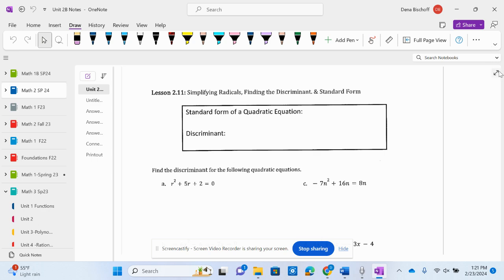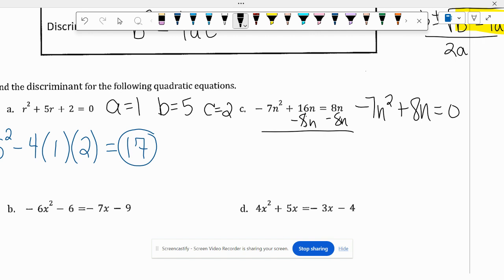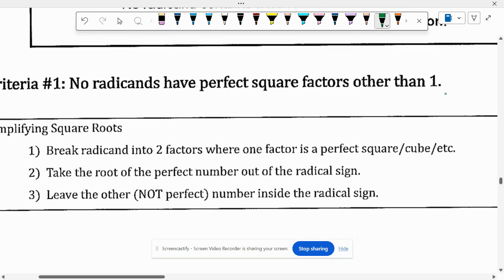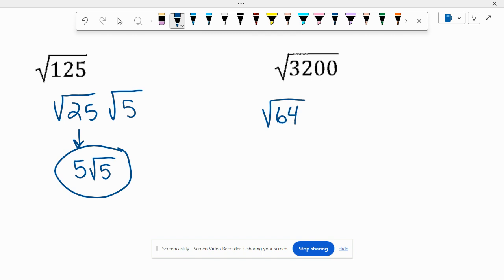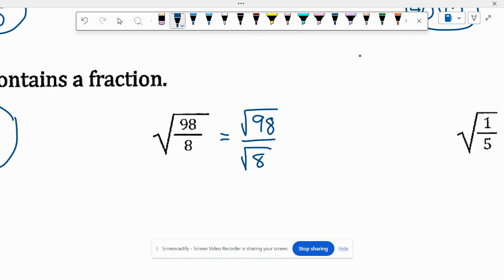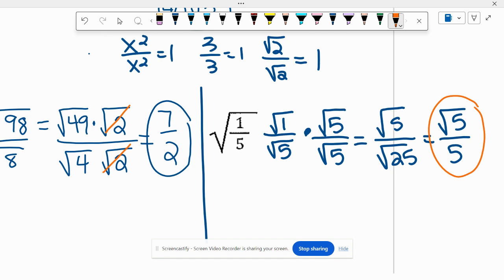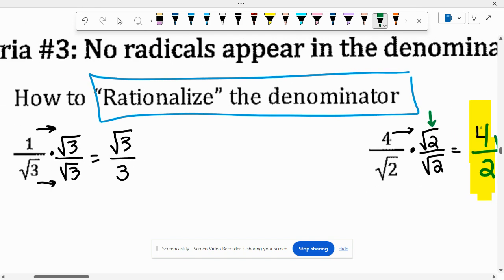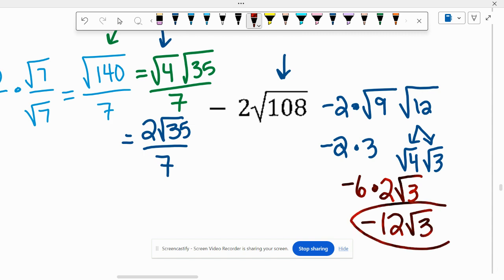2.11 Simplifying Radicals